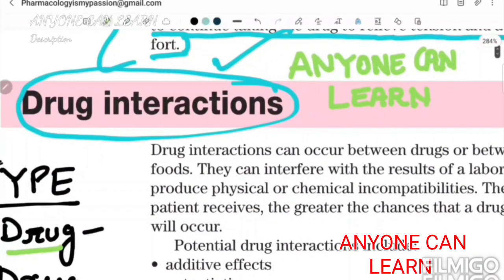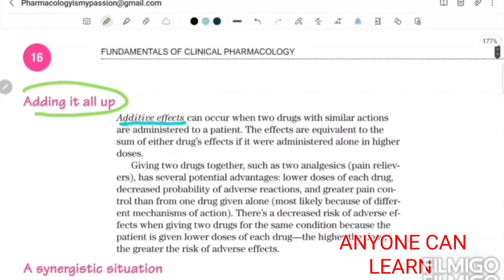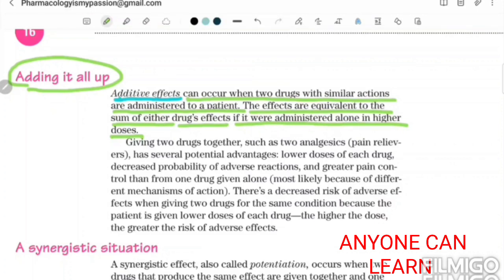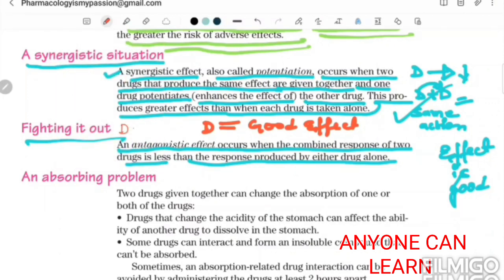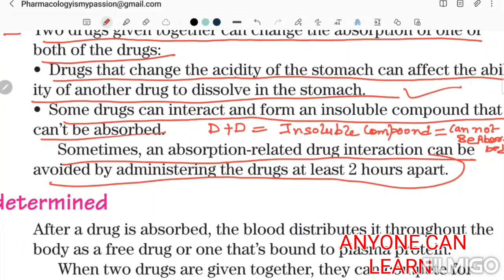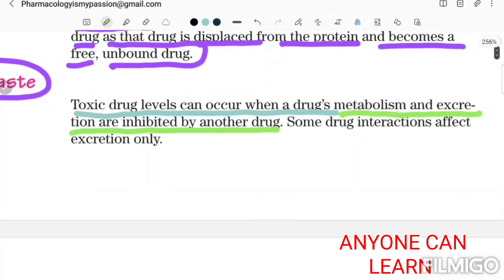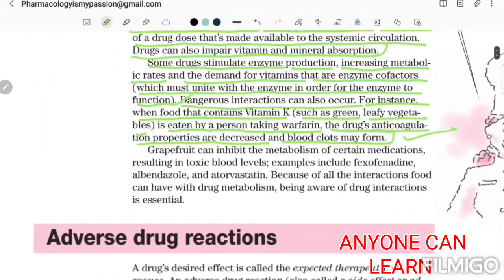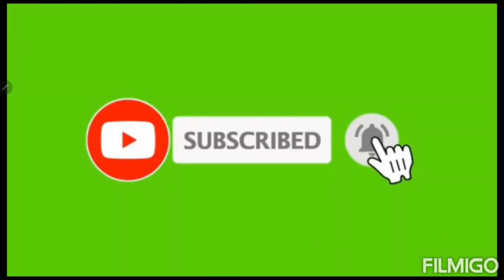PHARMACOLOGY (DRUG INTERACTION)love for PHARMACOLOGY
DRUG INTERACTIONS  ARE OF 3 TYPES..

DRUG - FOOD INTERACTIONS
DRUG-DRUG INTERACTIONS
DRUG- CERTAIN MEDICAL CONDITIONS INTERACTIONS